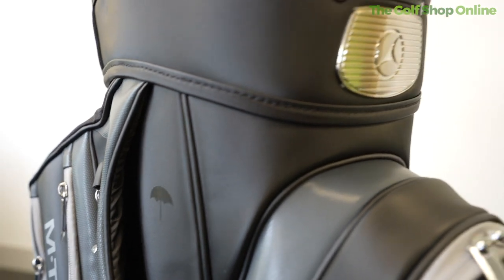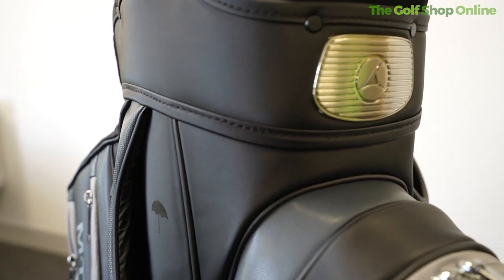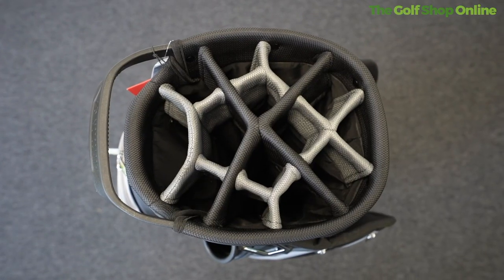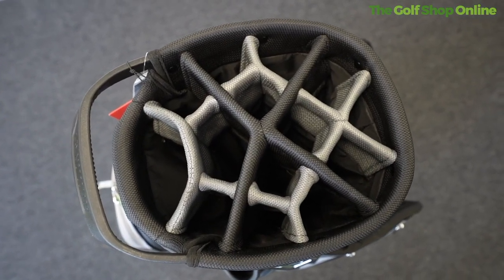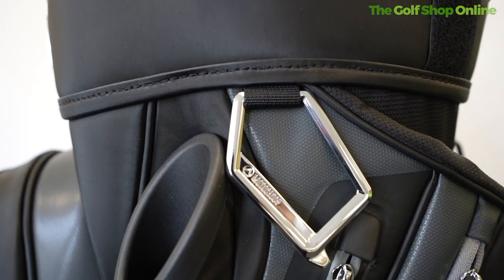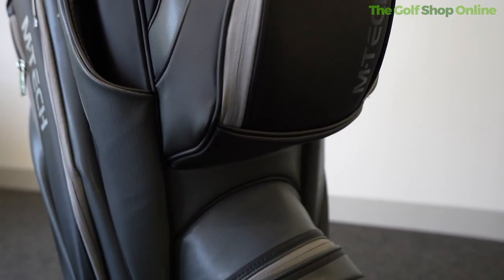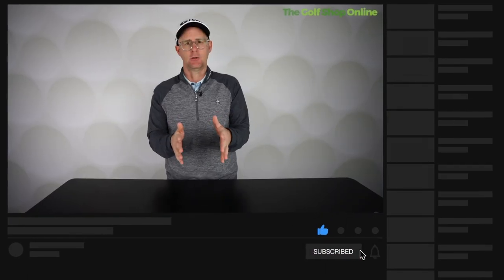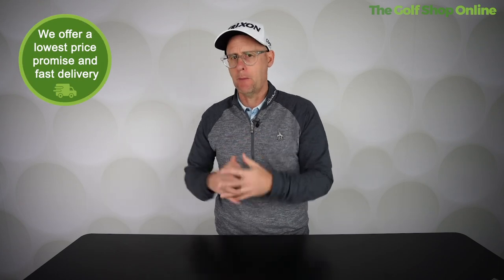Motocaddy M-Tech Golf Bag - Quick Review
In this video, I take a look at the Motocaddy M-Tech Golf Bag. This bag is designed for luxury and comes with some great features! If you're looking for a new golf bag, then this could be the one for you!